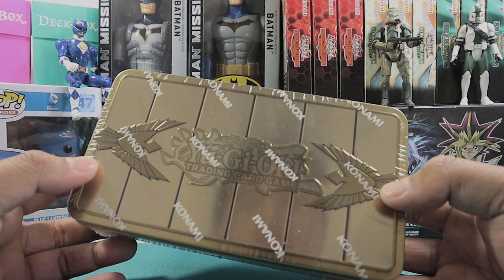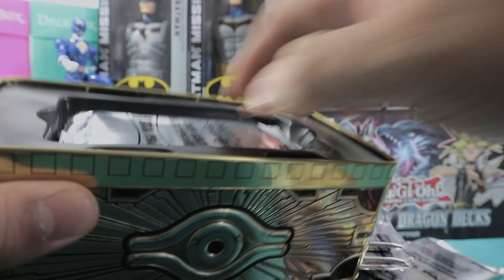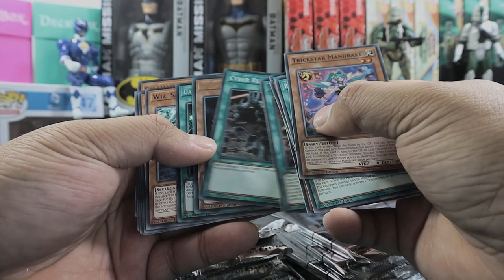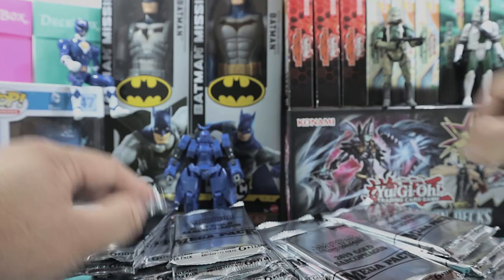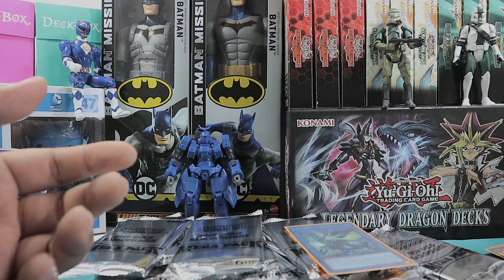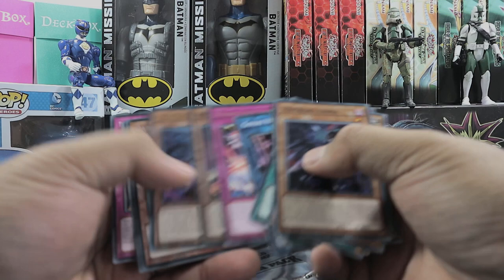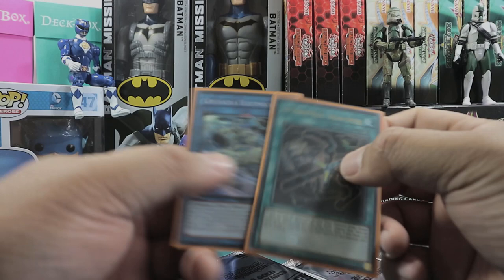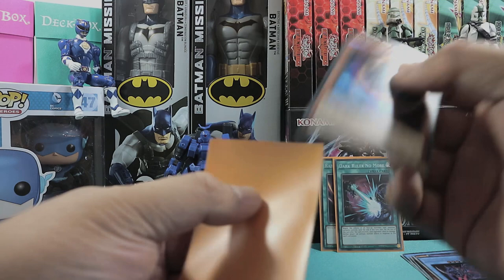GOLD SARCOPHAGUS MEGA TIN 2019 CASE OPENING [PART ONE] | Best Case Ever!!!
[Skip to 7:50 for the opening]

I bought a case just for a Borrelsword Dragon but I didn't expect it to be this good!?